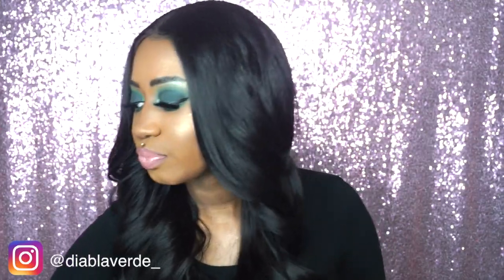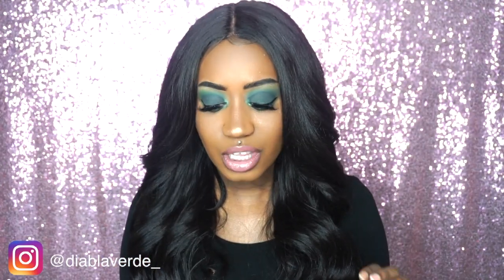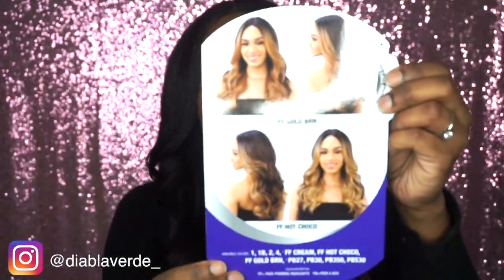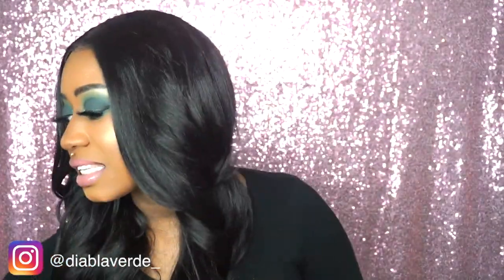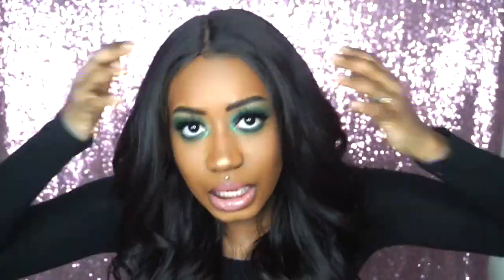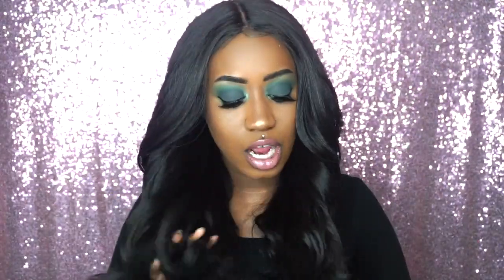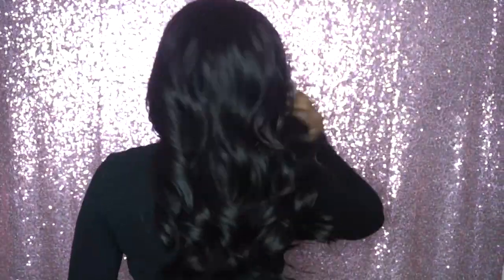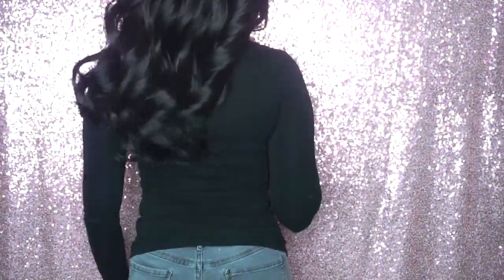MOST BEGINNER FRIENDLY WIG EVER! | FREETRESS EQUAL VALENTINO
I KNOW THERES TONS OF REVIEWS ON THIS WIG OUT BUT I FINALLY PURCHASED HER AND IM LOVING IT!